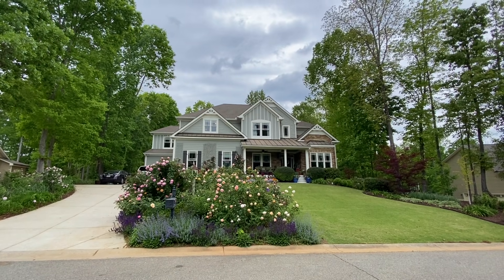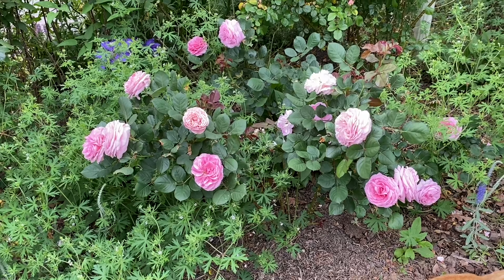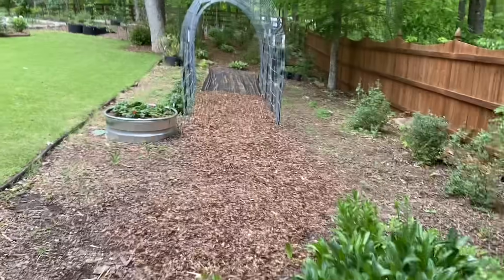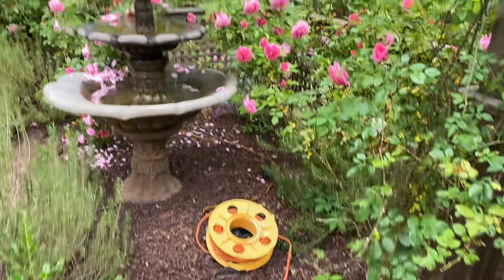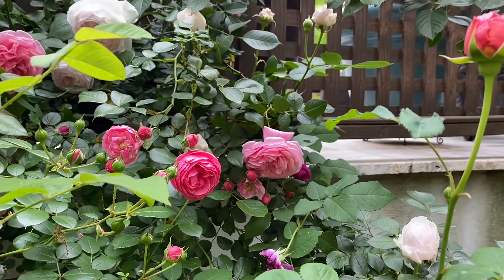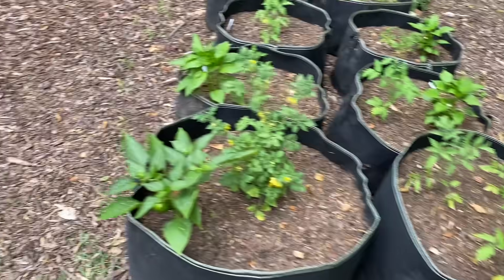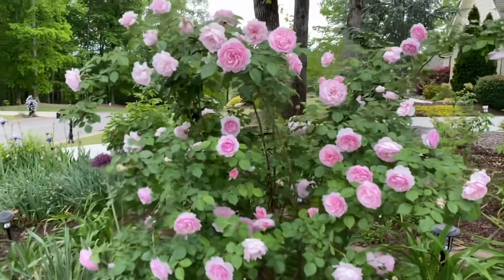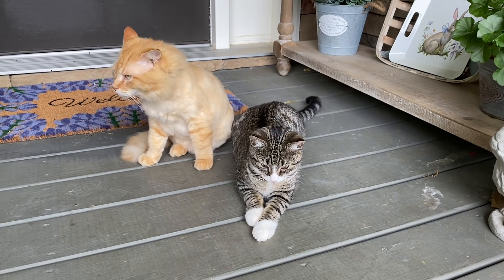The Grand Garden Tour of Roses! 💕😍💕😍💕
ALL the pretty things are blooming now! Lots of roses! We have several days of rain coming so many of these blooms will get annihilated, sadly. I cut some and brought them into the house to enjoy.

Video taken May 2, 2021 in Cumming, Georgia. Zone 7.